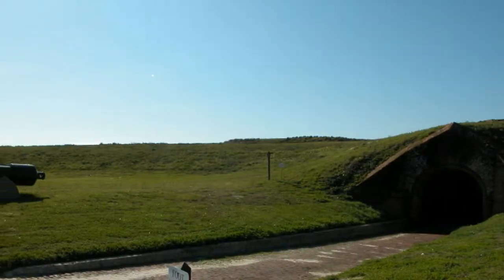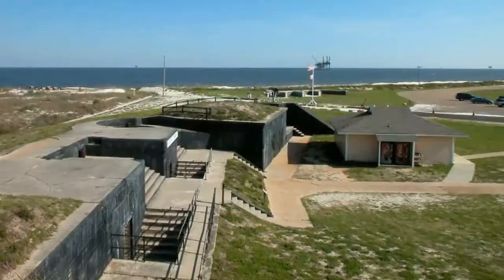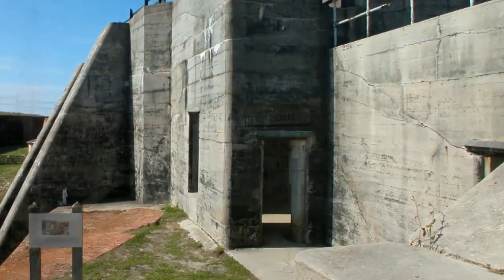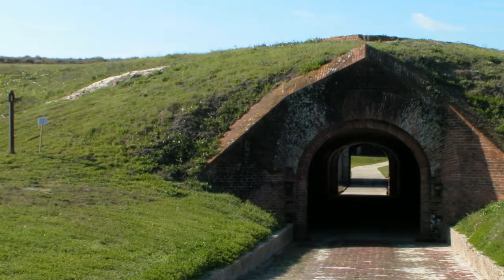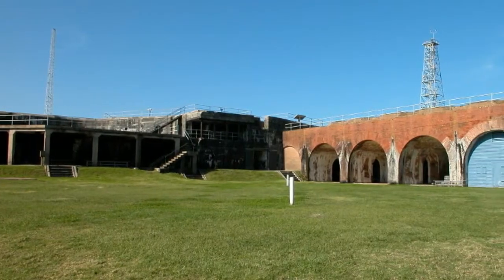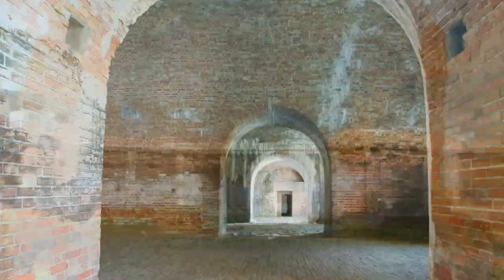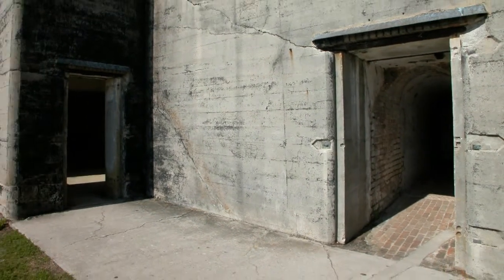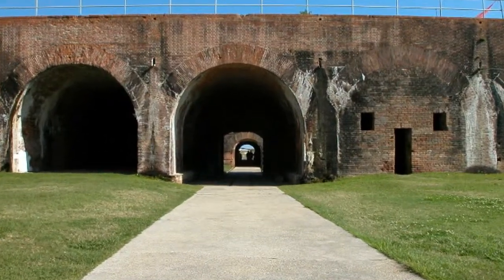Fort Morgan in Gulf Shores, AL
Historic Fort Morgan in Gulf Shores, AL.